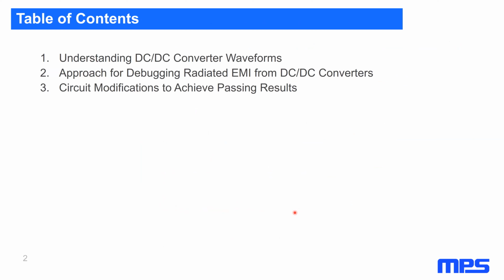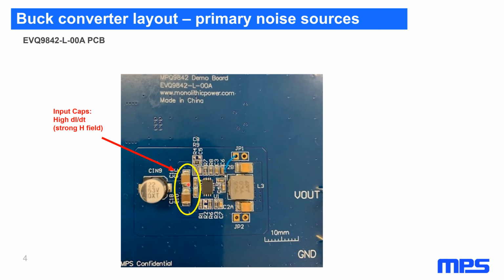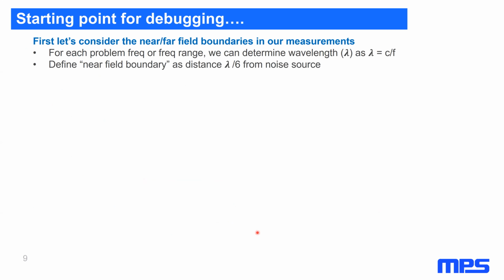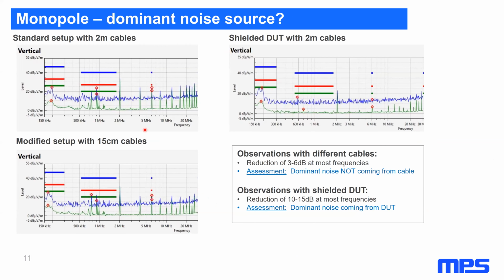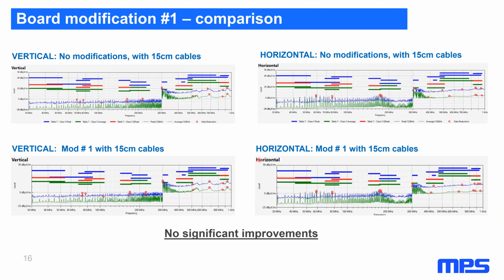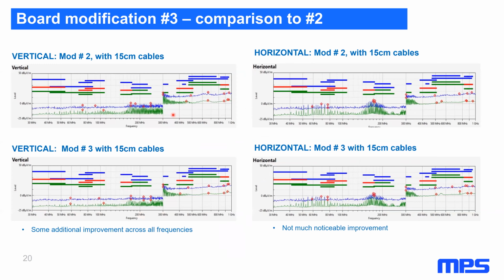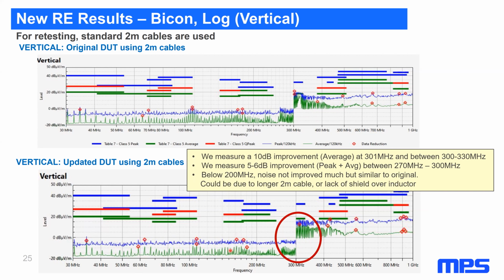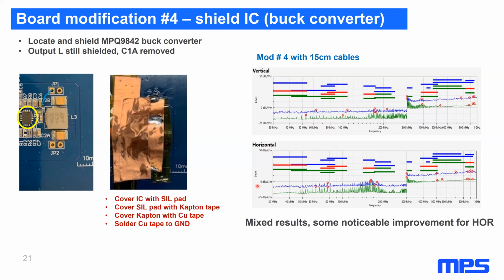Webinar EMC Insights and Solutions: An Approach to Debugging Radiated EMI from DC DC Converters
This on-demand EMC webinar starts with understanding DC/DC converter waveforms, reviews an approach for debugging radiated EMI, and finally shares circuit modifications for better results.

- Technical questions? Get answers in 24 hours by MPS Engineers _All material and information you hear in this video or webinar is for general informational and educational purposes only. It is provided on an “as-is” basis and is not intended to be a substitute for legal, technical, or other professional advice. Results and outcomes may vary, and you should not rely upon any guidance provided without independently verifying its accuracy._